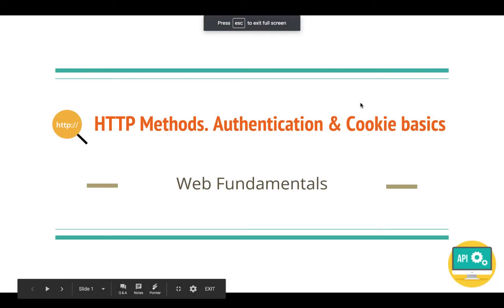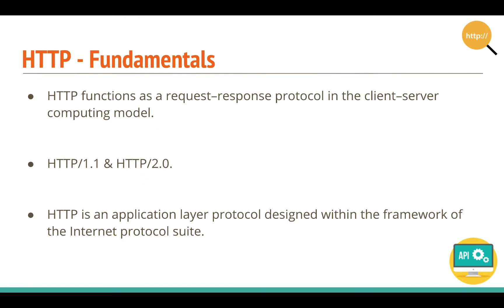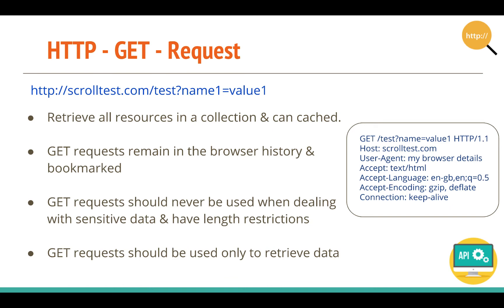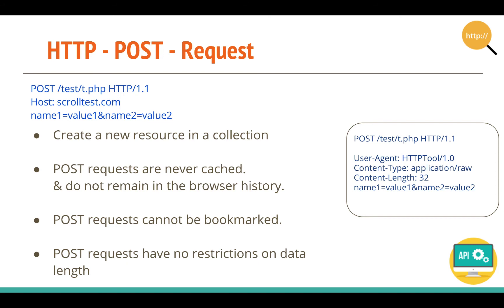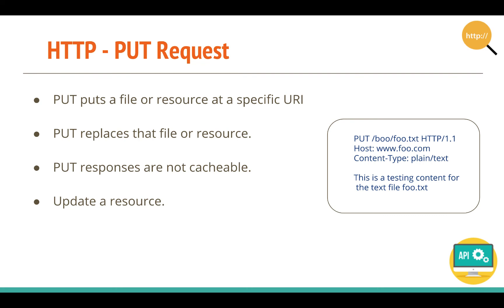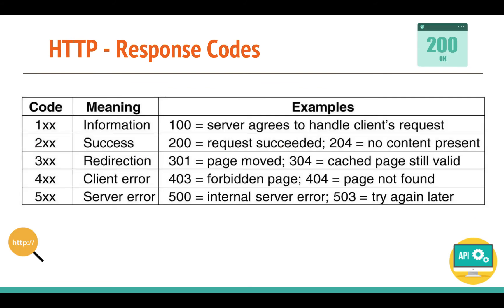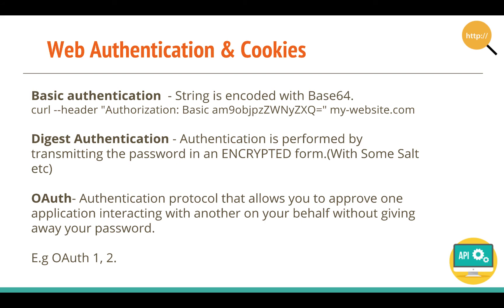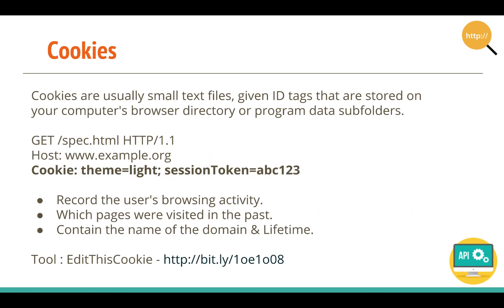HTTP Methods. Authentication & Cookie basics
In This tutorial, We will learn about the HTTP methods,
HTTP functions as a request–response protocol in the client–server computing model.

We learn about the GET, POST, PUT, PATCH, HEAD, TRACE request in Detail, We will learn about the Web Authentication, Cookies Basic.